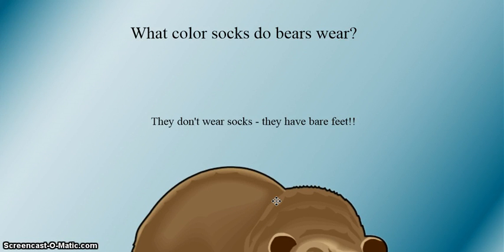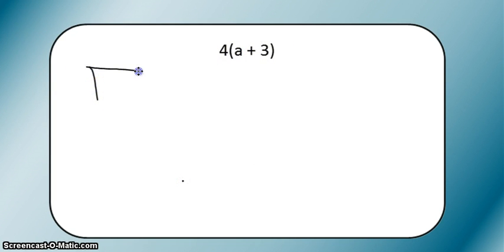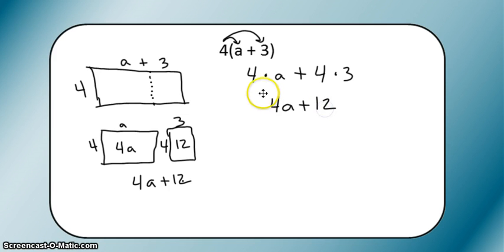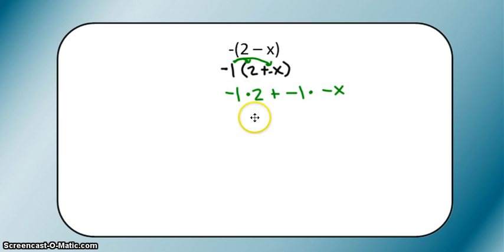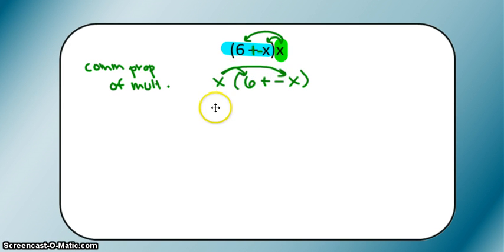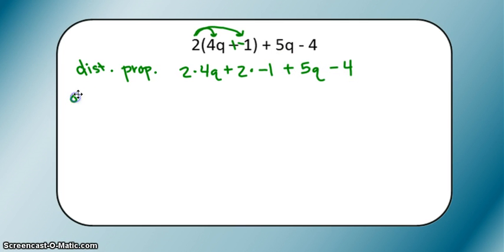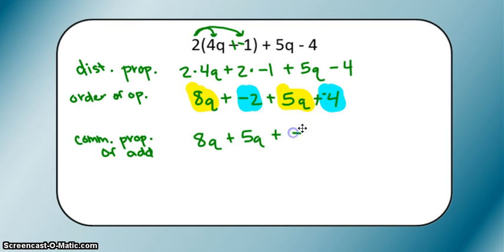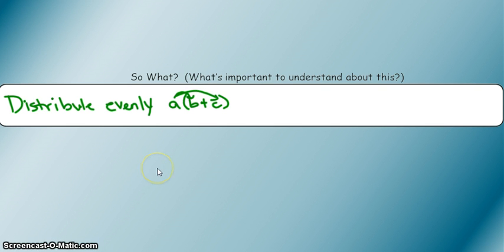Distributive Property Video